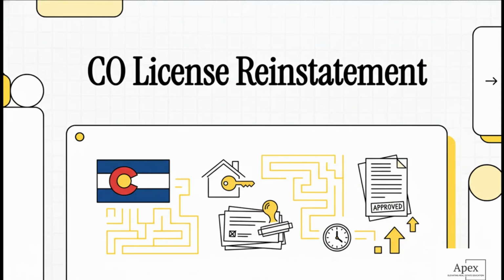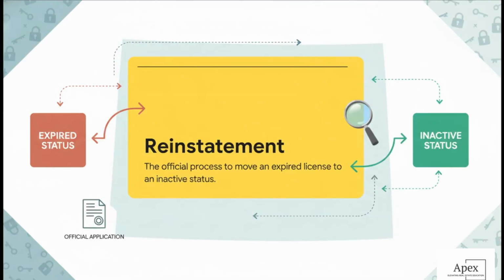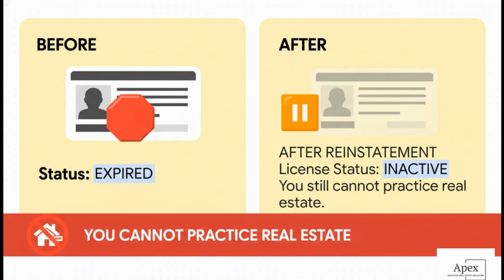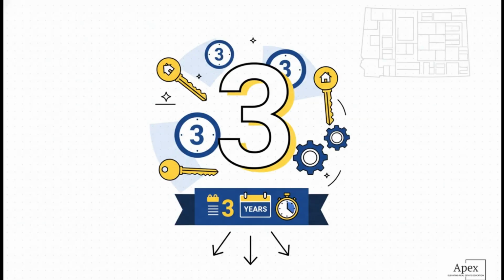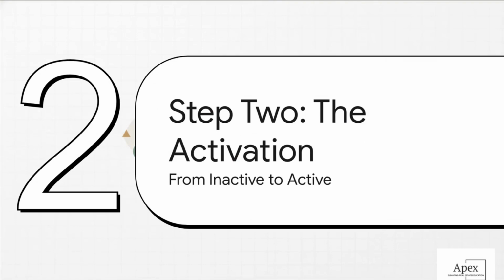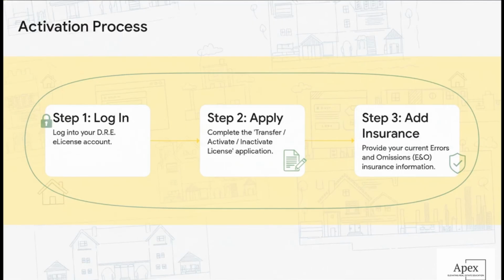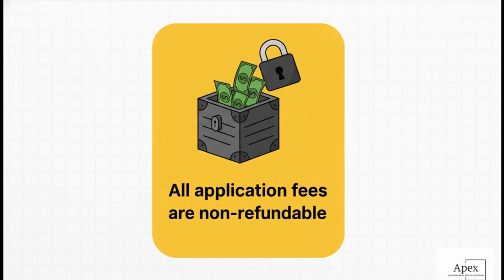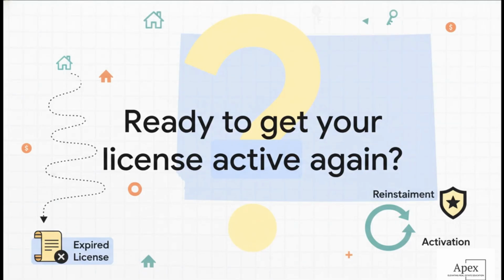Colorado Broker License Reinstatement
A brief explanation of the process of license reinstatement for real estate professionals in Colorado.

This is how to activate a license that has gone either expired or inactive within the last 36 months.